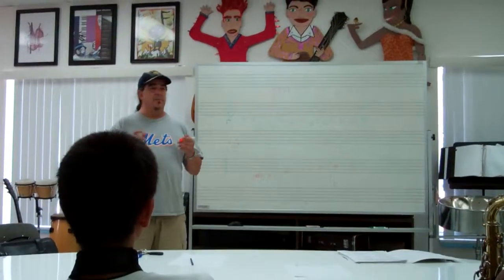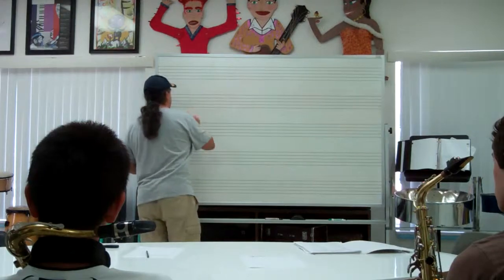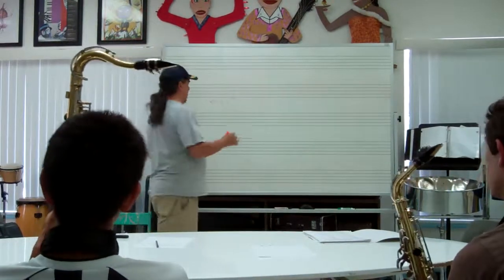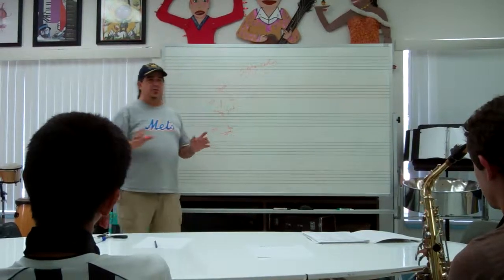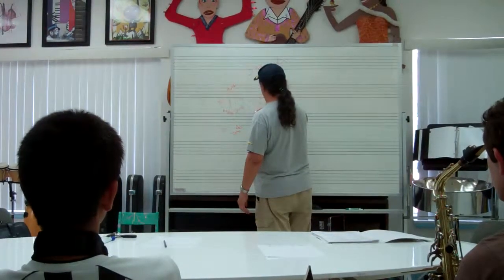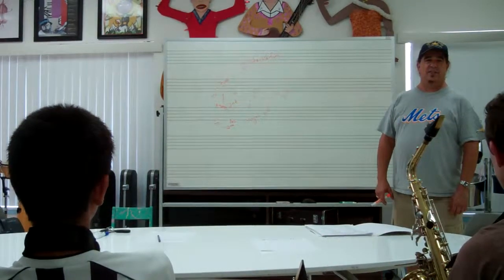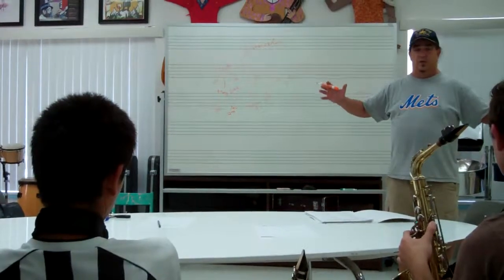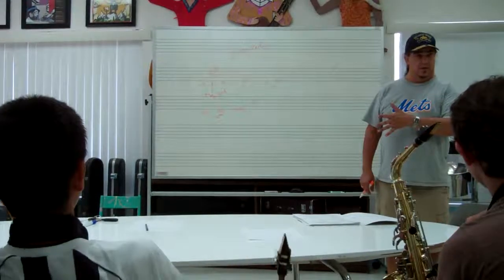Music Theory & Improvisation ~ Larry Baeder Lecture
Larry Baeder teaching Music Theory and Improvisation at Bahama Village Music Program. This project is sponsored in part by the Florida Keys Council of the Arts, the State of Florida, Department of State, Division of Cultural Affairs and the Florida Council on Arts and Culture, and private donations.